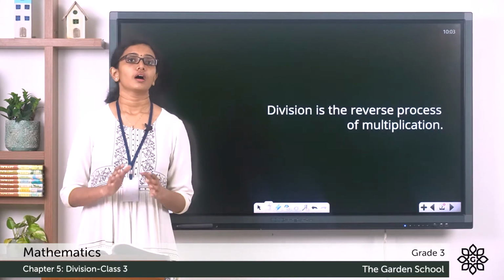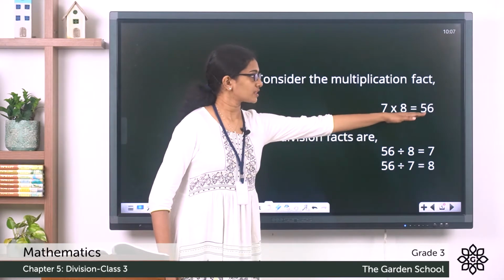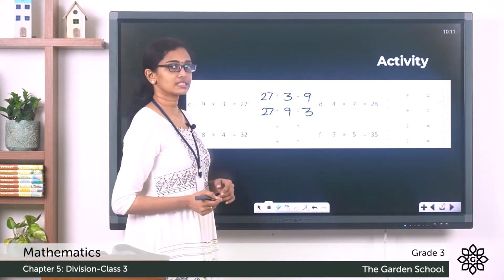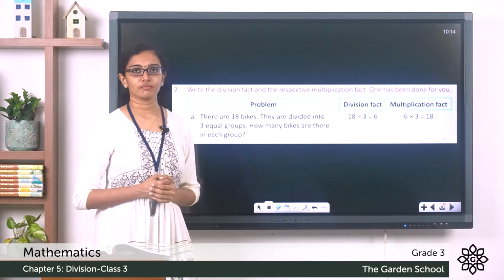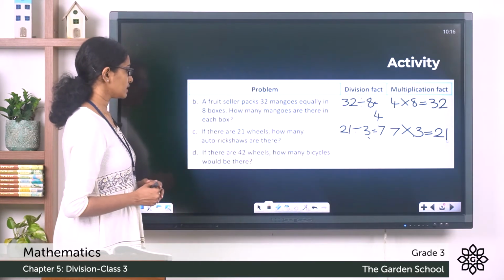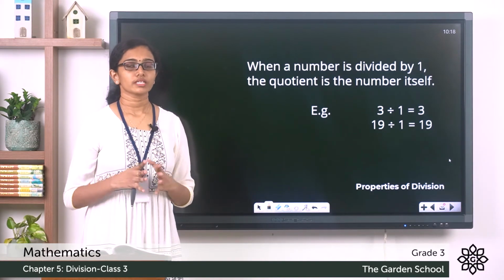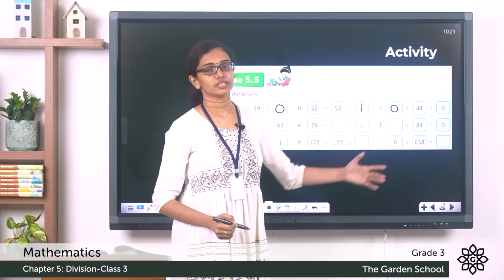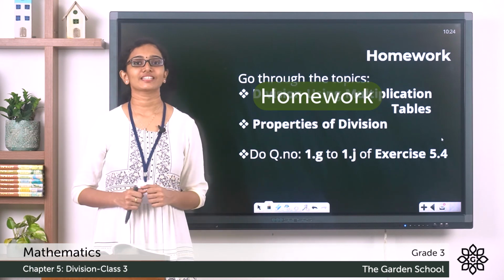Grade 3 Mathematics Chapter 5 Class 3 Division Using Multiplication Table and Properties of Division